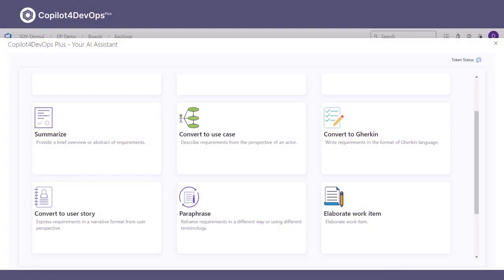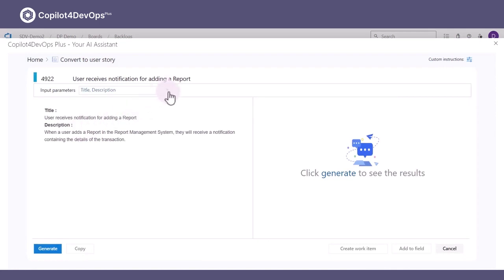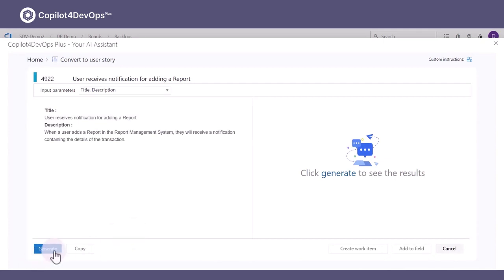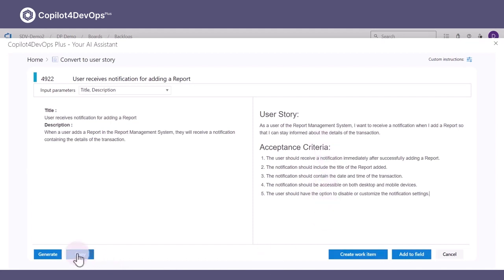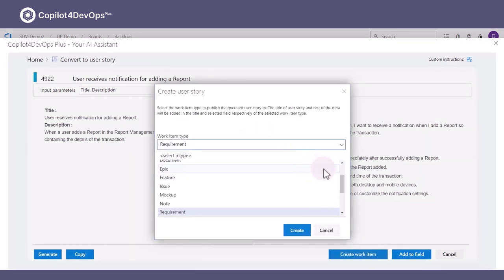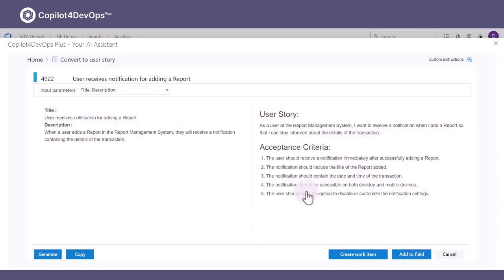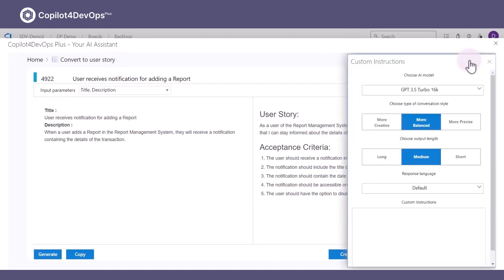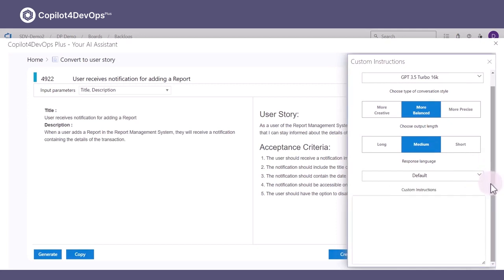Learn: User Story generation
Learn how to create compelling user stories using Copilot4DevOps Plus. This tutorial guides you through the process, demonstrating how to tailor user stories to fit your project needs effectively.